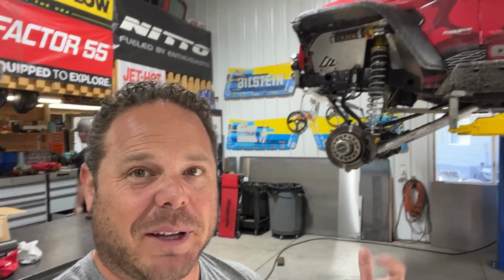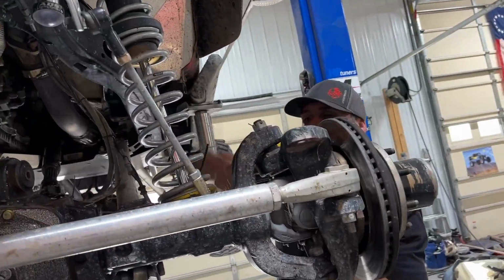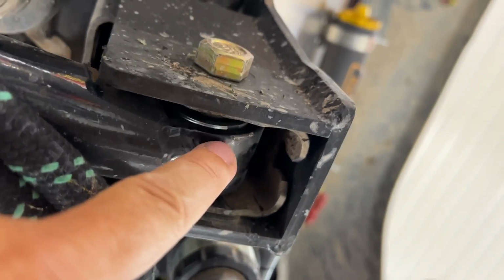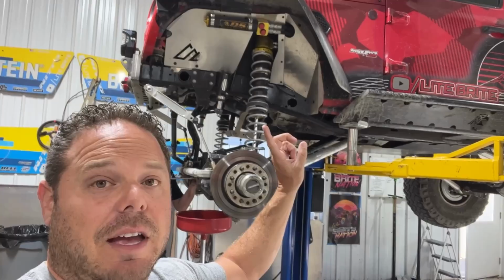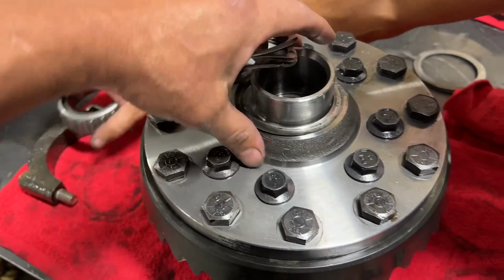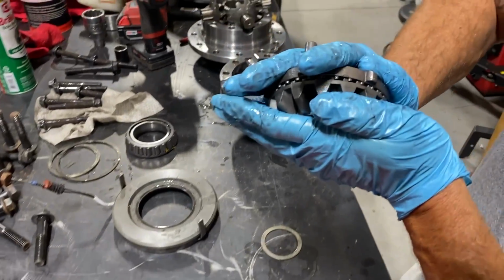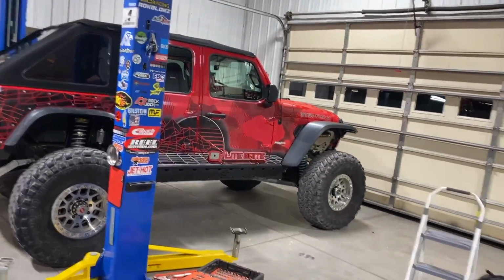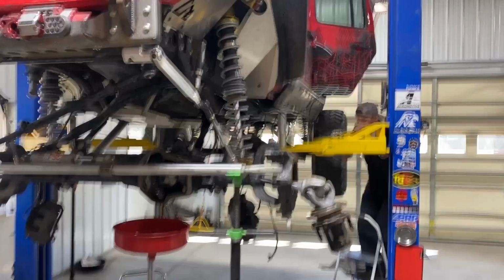ELECTRIC LOCKER FAILURE ON OUR JEEP! What Happened?!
A few weeks ago, we experienced several loud mechanical POPS coming from the front axle of our Jeep Wrangler during a shakedown run (this was only the 3rd trail that we had taken the Jeep on to test out the new build). Turns out, the sounds we heard were the brand new electric locker failing & skipping teeth. It’s an issue that, after some research, seems to be pretty common recently. So we immediately ordered an air locker as a replacement, and now that it’s arrived…it’s time to tear into the front differential and see for ourselves exactly what the problem was & why the e-locker failed.